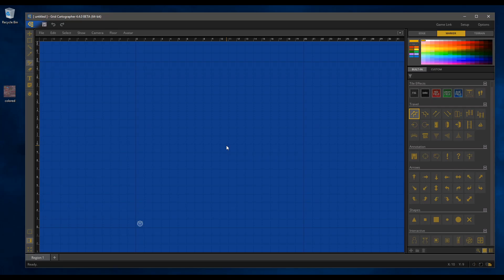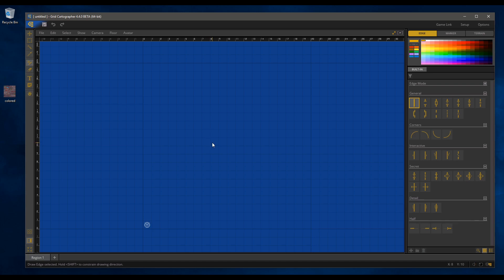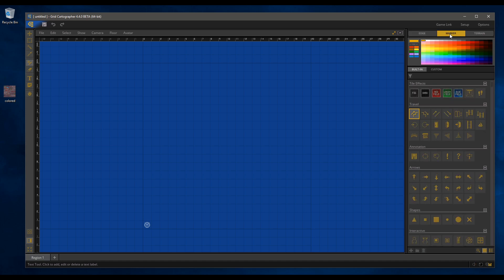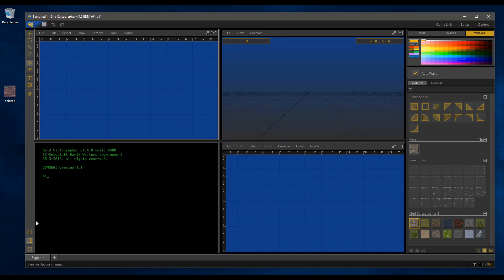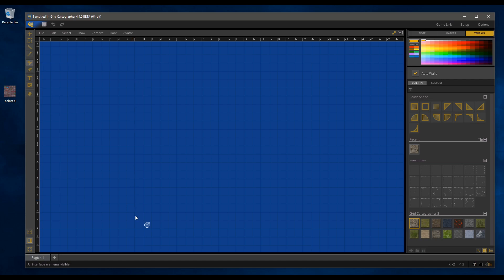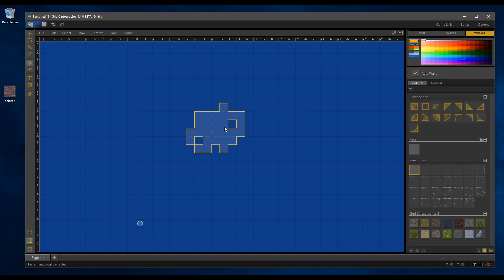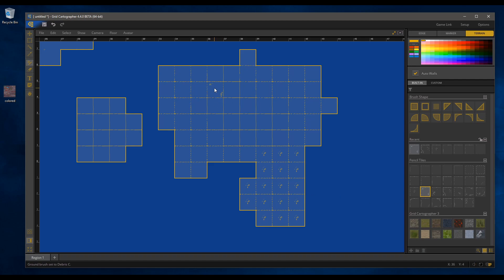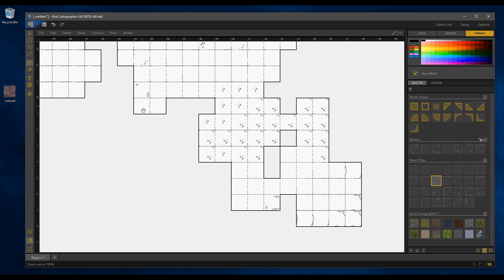Grid Cartographer v4.4 Steam Beta!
A quick introduction and overview some of the user interface changes in the newly released v4.4.0 beta. For more instructions on accessing the beta, check out the Steam discussion forum thread

Also check out the Discord server to come and chat to users about the beta and other aspects of the software.